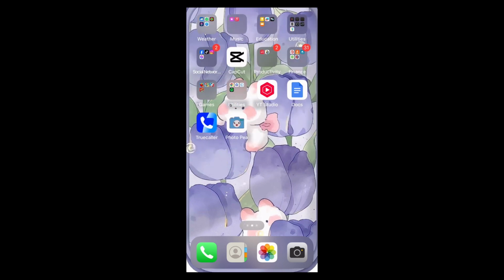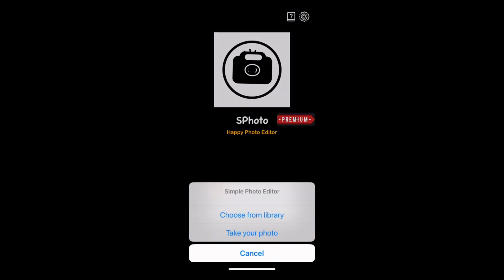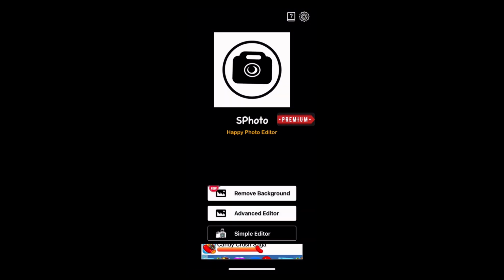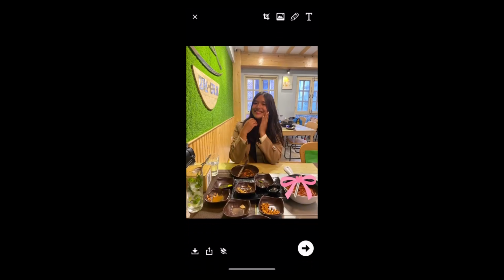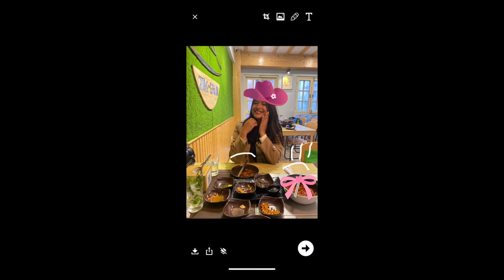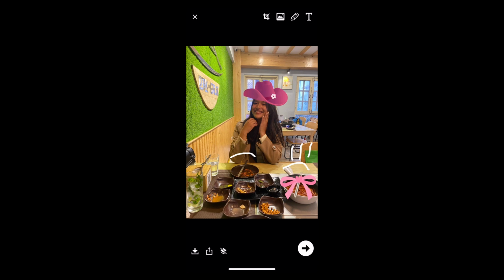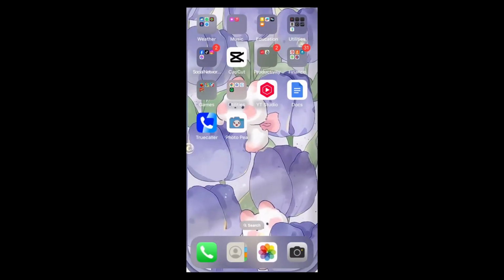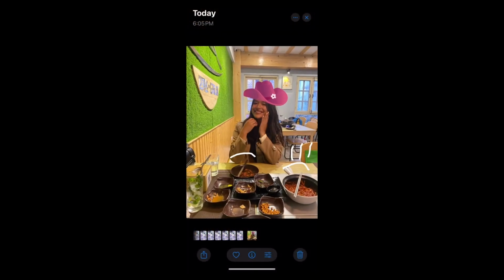How to Download Image in Photo Pea 2025?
In this quick tutorial, we’ll show you how to download your edited images in Photopea. Whether you’ve finished a design or just need to save your work, this guide will walk you through the process of exporting and downloading images in multiple formats.